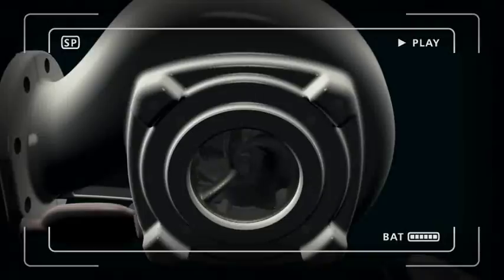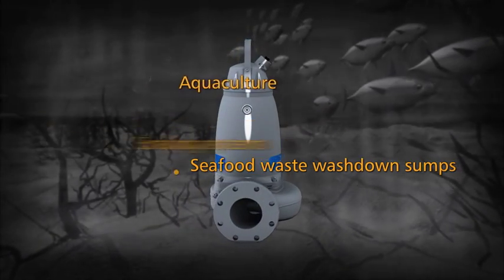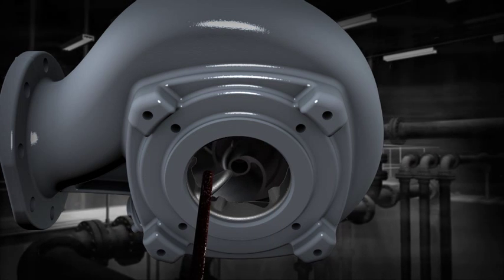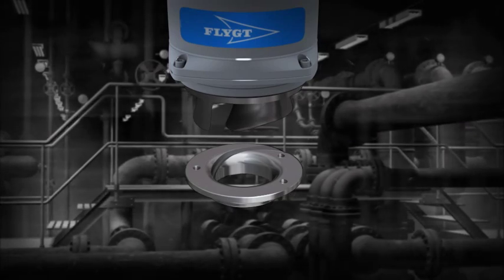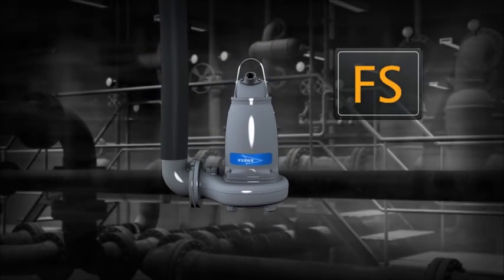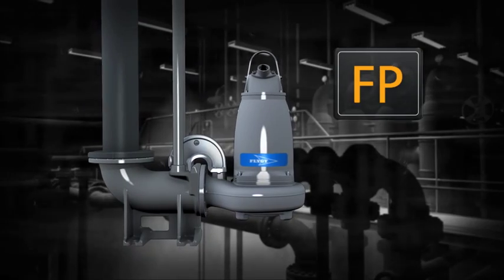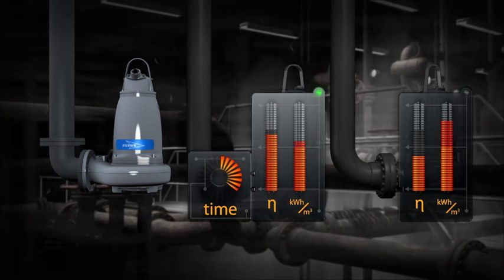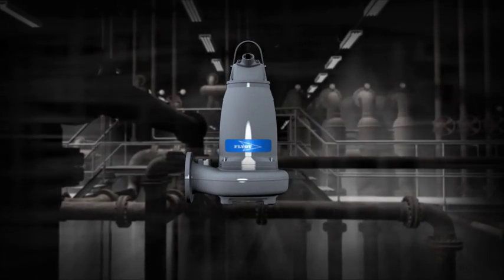Flygt Submersible Pumps - Chopper Pumps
A descriptive Video for Flygt Submersible Pumps that work as a chopper to aid in digesting huge lumps of Sewage and pumped material.